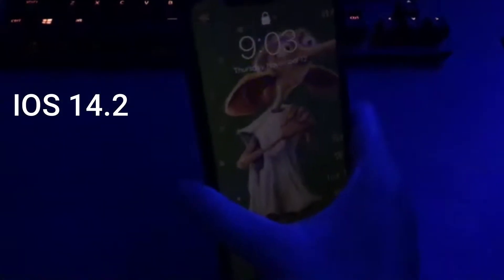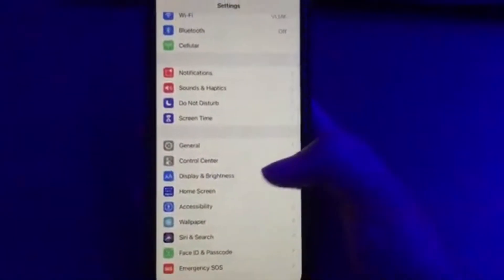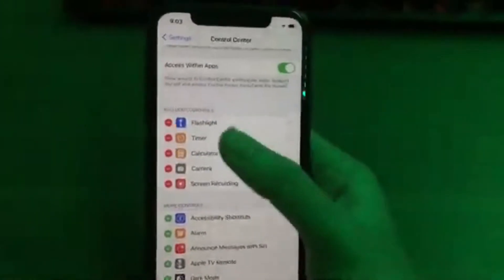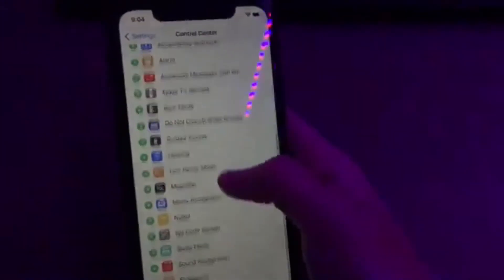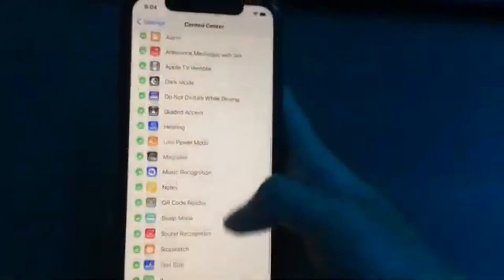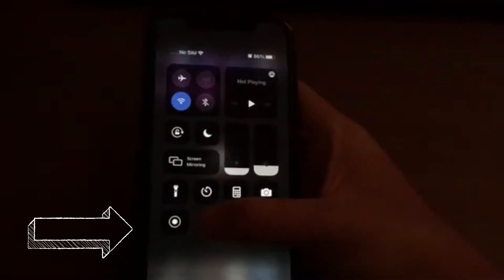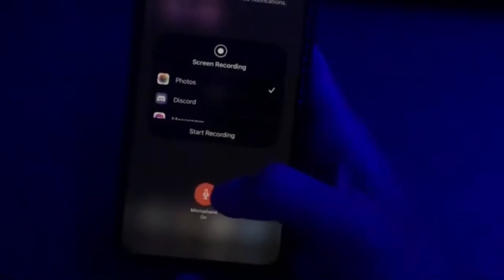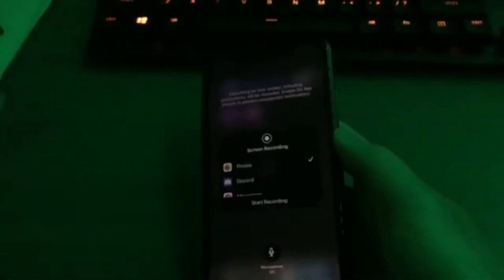How to screen record iPhone 11 with IOS 14 *NEW UPDATE* 2020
I hope this helped! I will be trying to post more often.

Join my new Discord server!

Snap- myky6666

A little about me:
I am a girl who enjoys making Youtube videos either in real life or in gaming. 🎮
I enjoy playing sports when I’m not making videos such as basketball, badminton, volleyball, swimming! 🤙